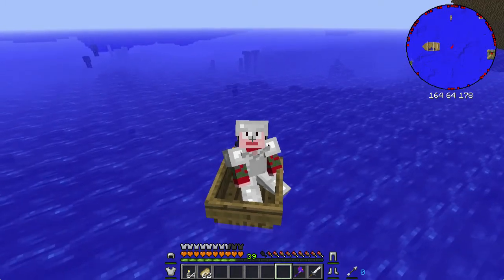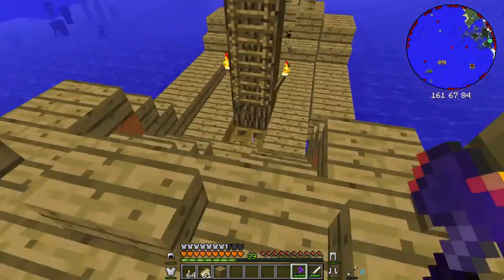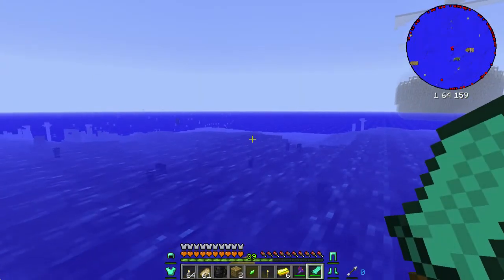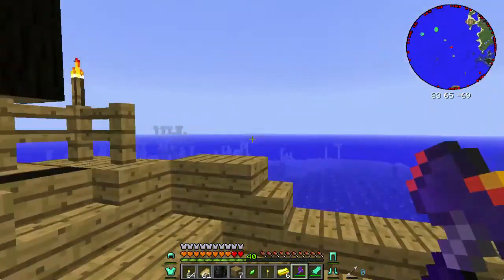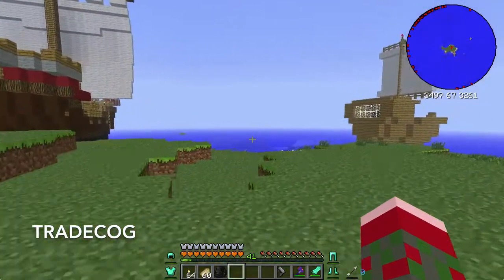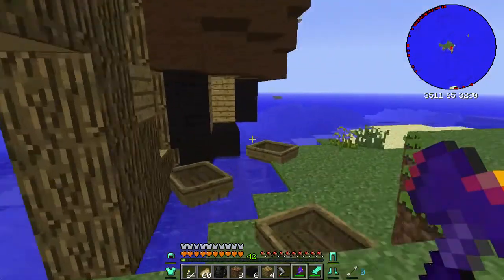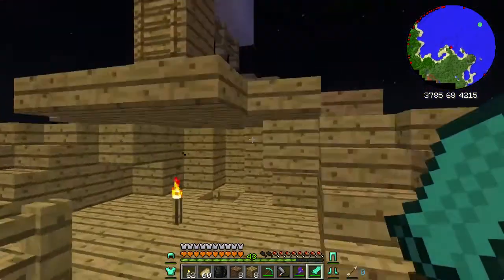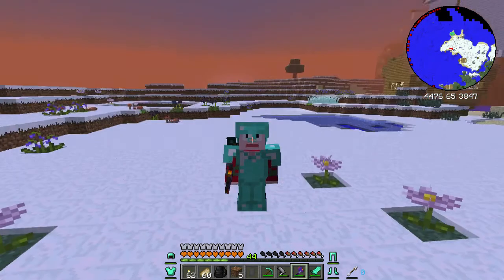Minecraft: Hexxit: Hexxit Education: Lesson 039 - Better Dungeons Small Ships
In today's lesson, we cover the various Small Ships from the Better Dungeons mod.

Welcome students to Hexxit Education, a nearly-complete curriculum of study dedicated to exploring the Hexxit modpack for Minecraft.

Homework is optional.
Tests are only what difficulty you set for yourself.